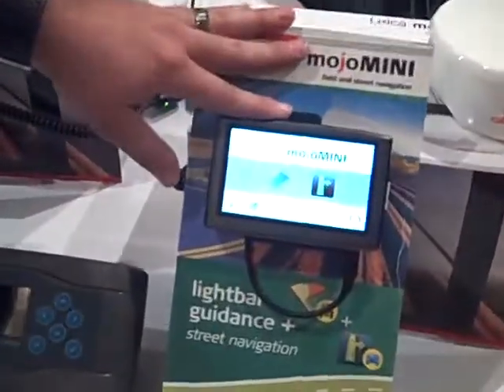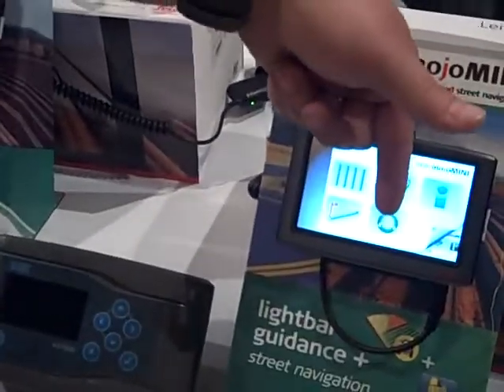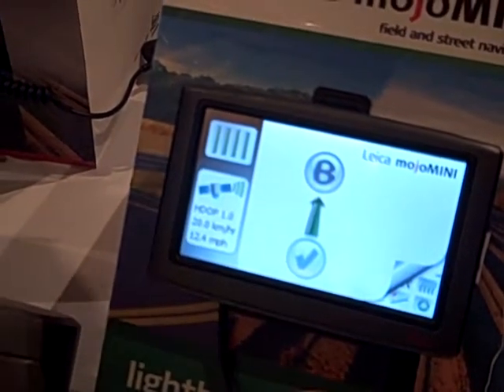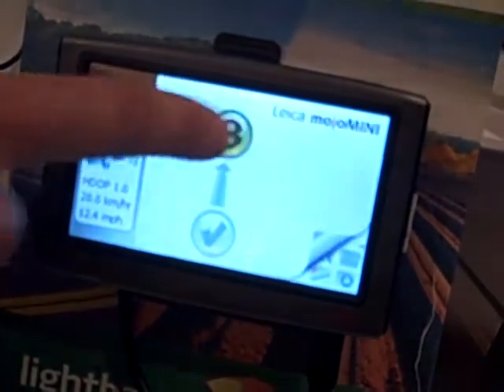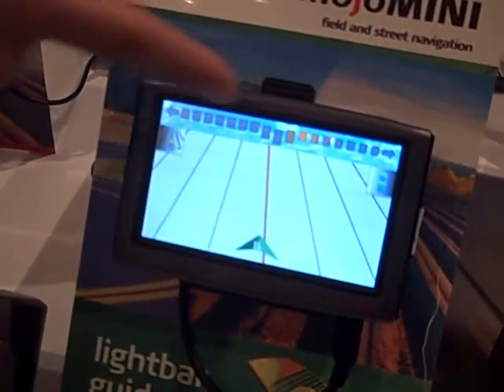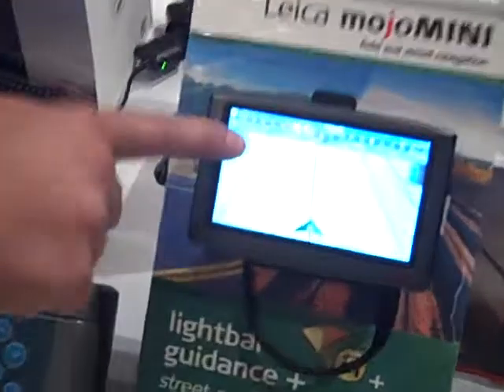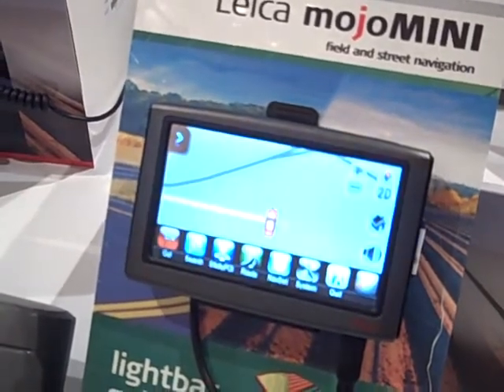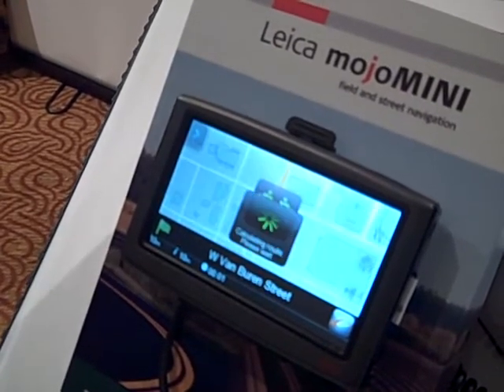Daryl Southard, Leica Geosystems, demonstrating the mojoMINI at 10th ICPA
Daryl Southard, Leica Geosystems, demonstrating the mojoMINI at 10th International Conference on Precision Agriculture in Denver, CO